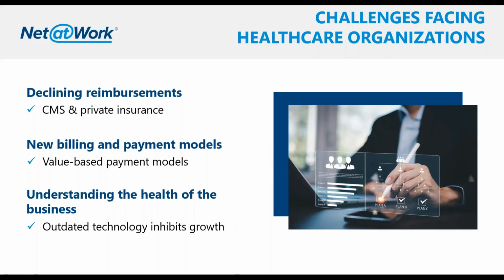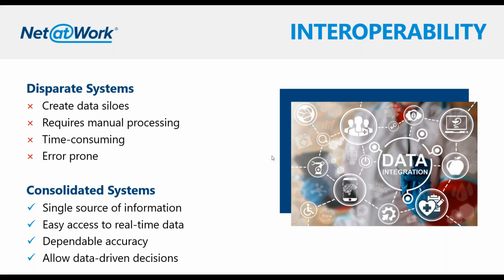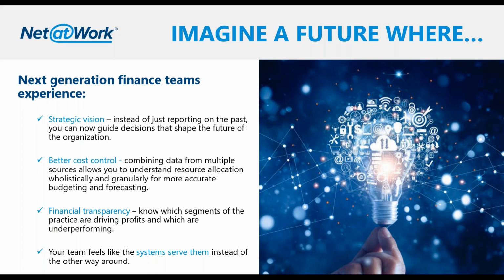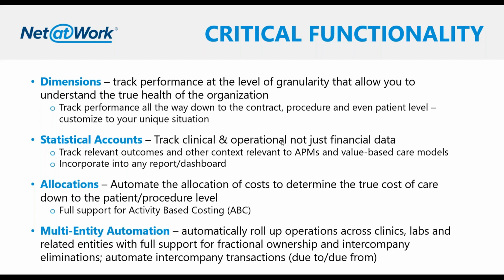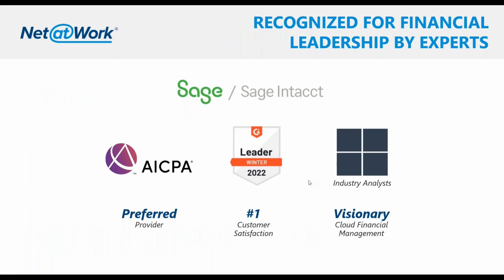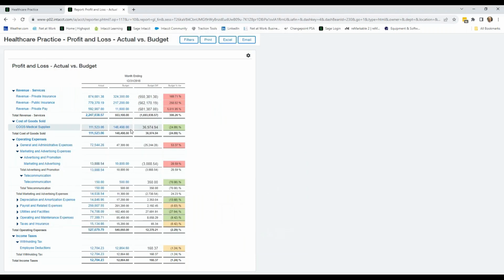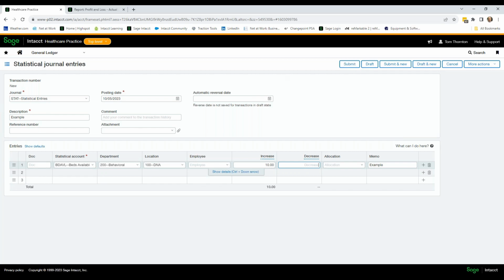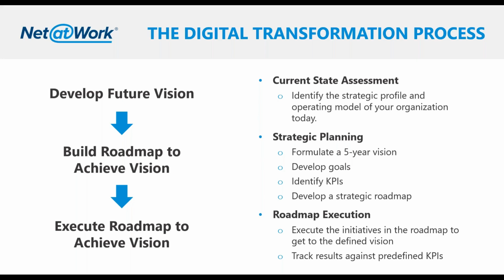Sage Intacct DOP for Healthcare: Next-Gen Healthcare Accounting (ERP) Software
Sage Intacct Digital Operations Platform (DOP) for Healthcare - Learn how you can seamlessly link data from your EHR to your healthcare accounting/ERP system through a HIPAA- and HITECH-compliant financial hub.